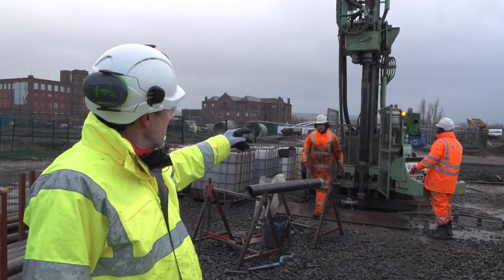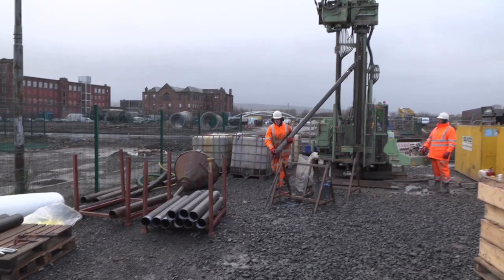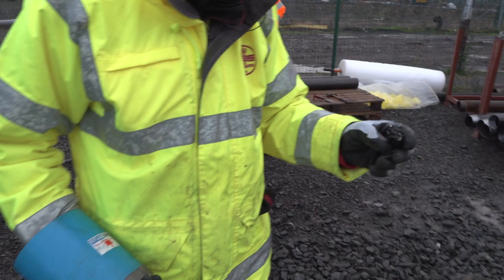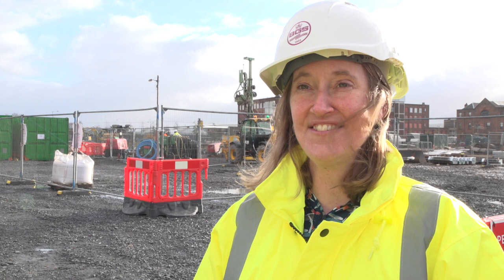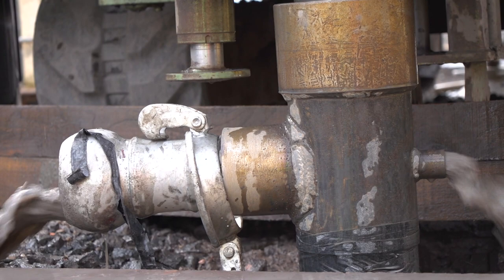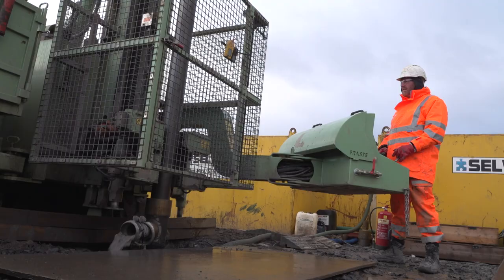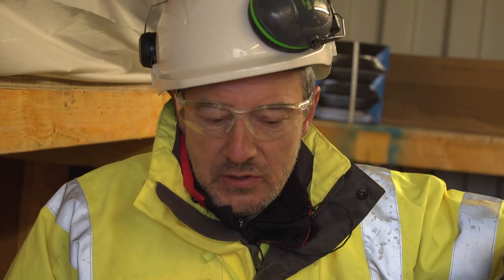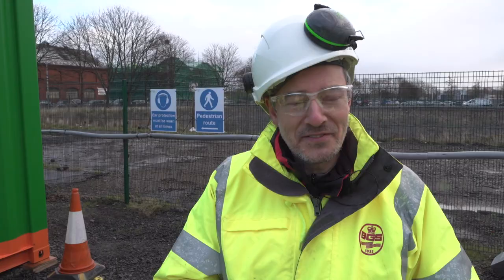Drilling boreholes at the UK Geoenergy Observatories in Glasgow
Hugh Barron and Professor Zoe Shipton talk about drilling the first UK Geoenergy Observatories borehole in Glasgow, and collecting the core material.
Drilling, coring and sampling in Glasgow is all part of the project to realise the UK Geoenergy Observatories. The UK Geoenergy Observatories are being delivered by the BGS for the whole of the UK science community to conduct important research that will improve our knowledge of the underground environment.
The Glasgow observatory will look at the chemistry, physics and biology in and above the flooded mine workings below the east end of the city, looking at how heat of the mine water might be used as a renewable energy source and support decarbonisation of the UK energy systems and towns and cities built on coal across the globe.